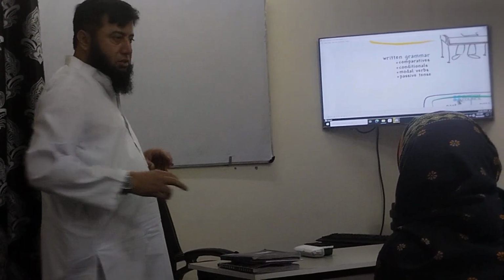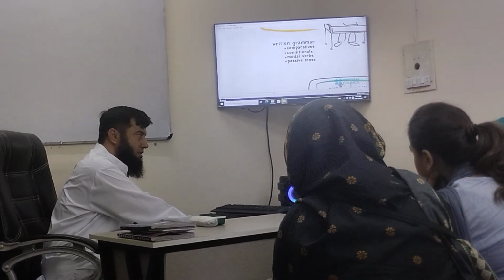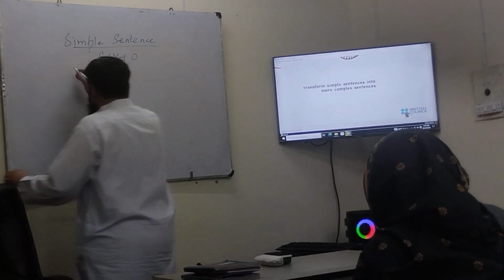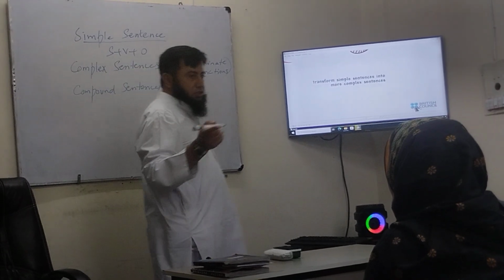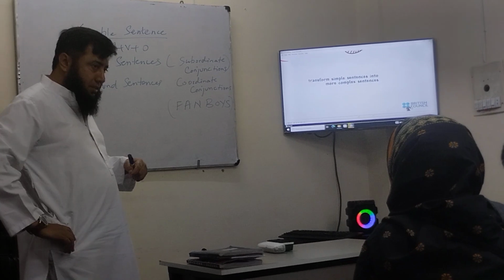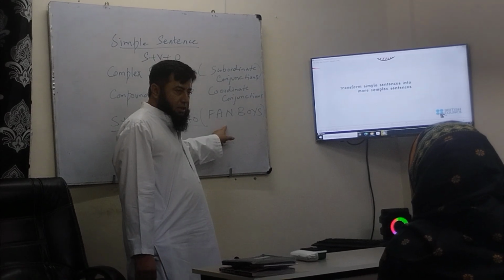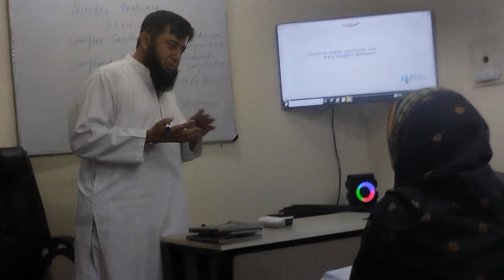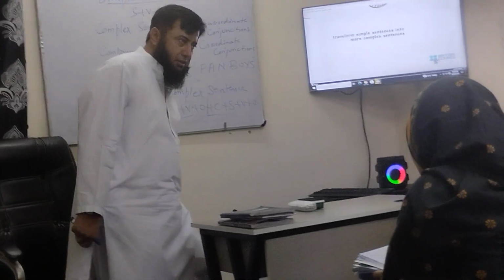IELTS Writing Assessment- Grammatical Range & Accuracy- By Irfan Awan at Oxbridge English Institute